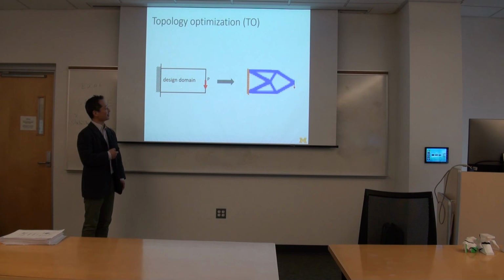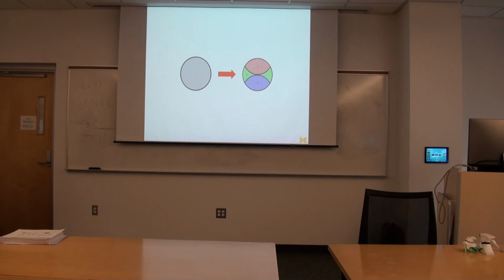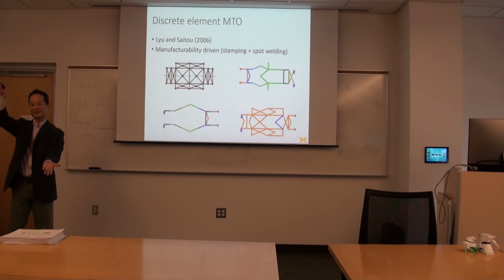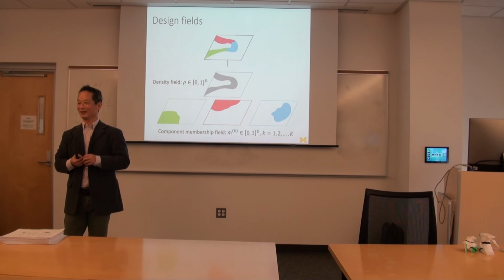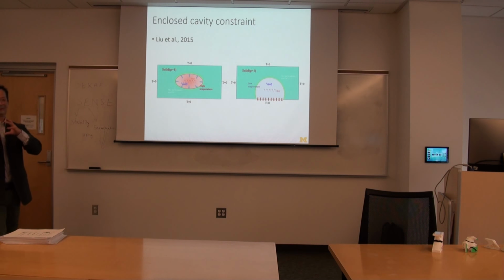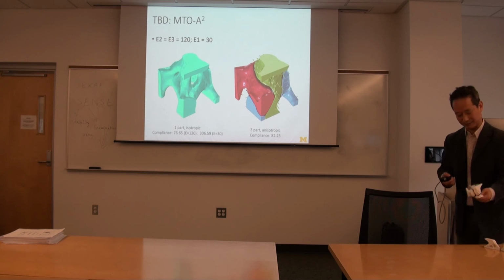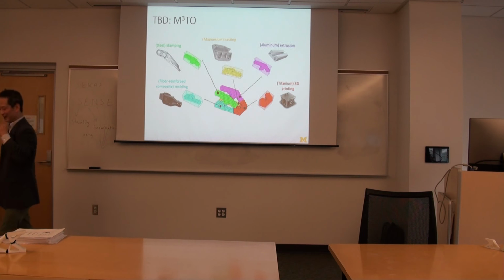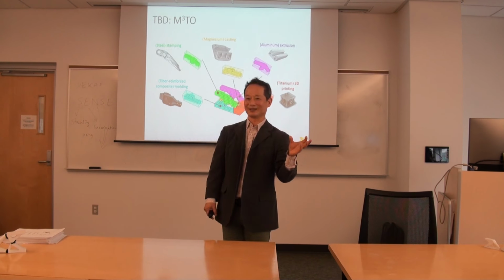Manufacturability-driven, Multi-component Topology Optimization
Kazuhiro Saitou, PhD, University of Michigan

Abstract

This talk presents a manufacturability-driven, multi-component topology optimization (MTO) framework for simultaneous design and partitioning of structures assembled of multiple components. Constraints on component geometry imposed by chosen manufacturing processes are incorporated in the conventional density-based topology optimization, with additional design variables specifying fractional component membership which enables continuous relaxation of otherwise discrete partitioning problems. The geometric constraints imposed by various manufacturing processes, such as size, perimeter length, undercut and enclosed cavities, are also relaxed to enable the manufacturability evaluation of “gray” geometries that occur during the density-based topology optimization. Examples on minimum compliance structural assembly design for sheet metal stamping (MTO-S), die casting (MTO-D), additive manufacturing (MTO-A) and tailored-fiber composite process (MTO-C) show advantages over the conventional monolithic topology optimization. In particular, manufacturing constraints previously applied to monolithic topology optimization gain new interpretations when applied to multi-component assemblies, which can unlock richer design space for topology exploration. The talk will conclude with a brief overview of the latest developments on the MTO framework for continuous fiber printing and for “4D” printing processes.